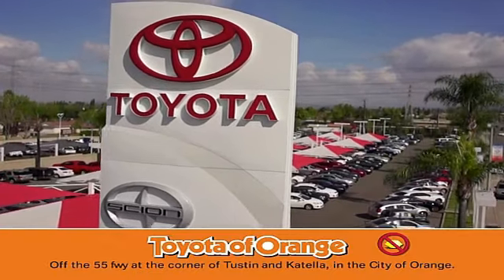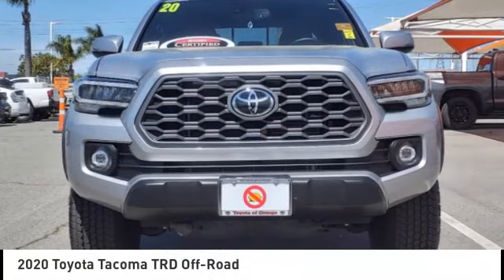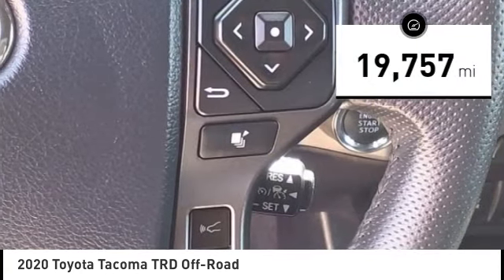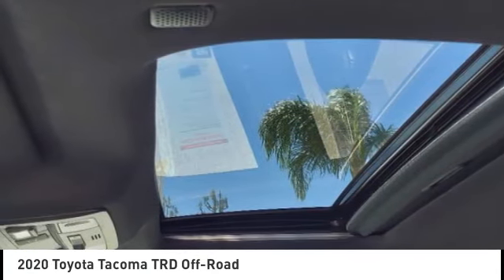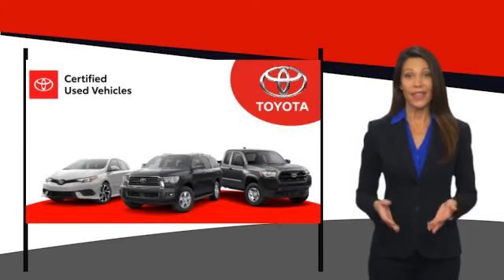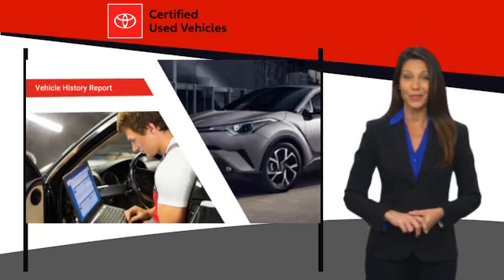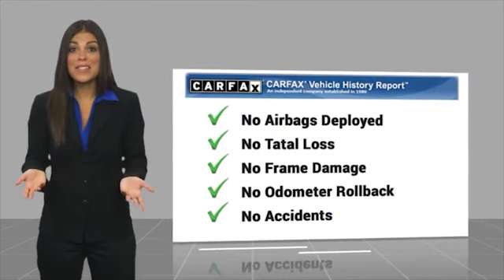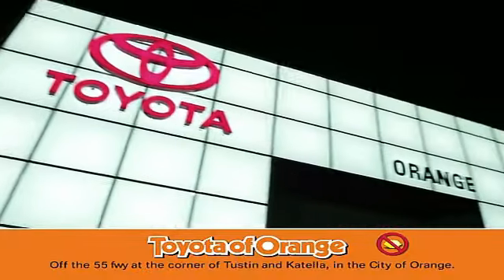2020 Toyota Tacoma Orange CA U37796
2020 Toyota Tacoma TRD Off-Road

1400 North Tustin Ave.

You'll love this 2020 Toyota Tacoma. This is a vehicle you'll want to take home. Call and get in touch with Toyota of Orange directly, and be the first to open the vehicle door today!